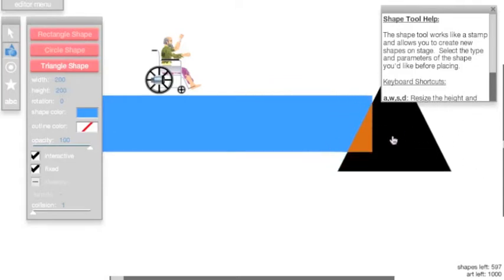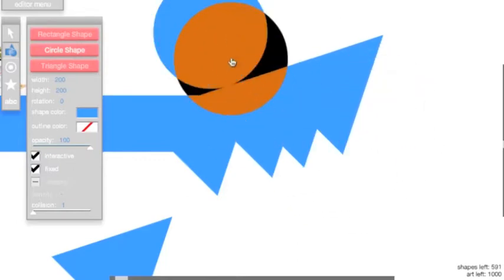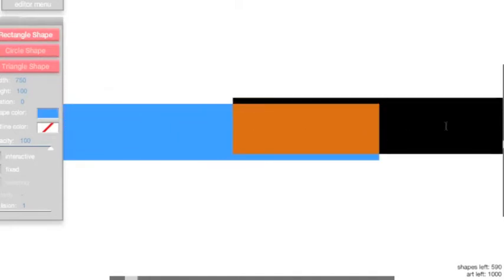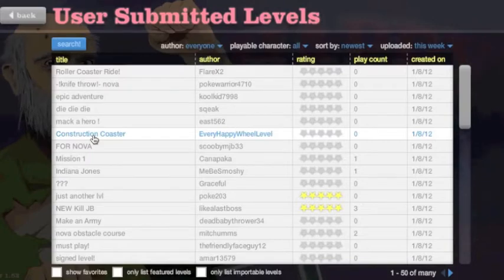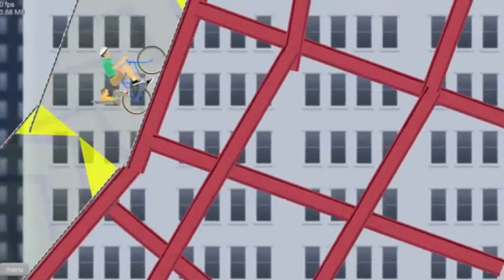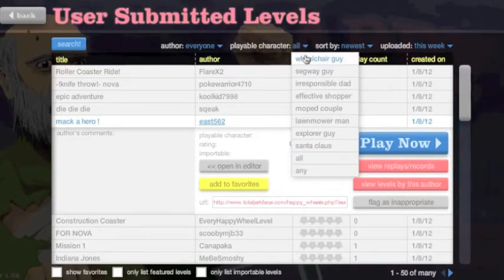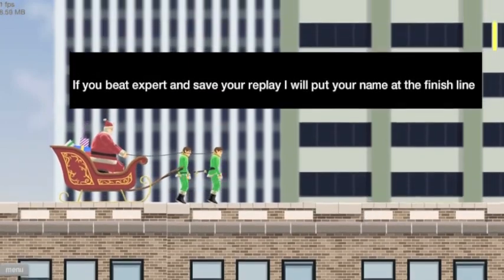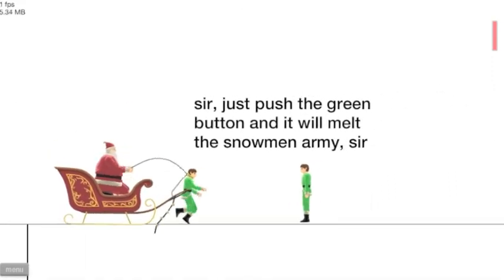Happy Wheels - Part 3 - FAIL LEVEL EDITING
This is fail